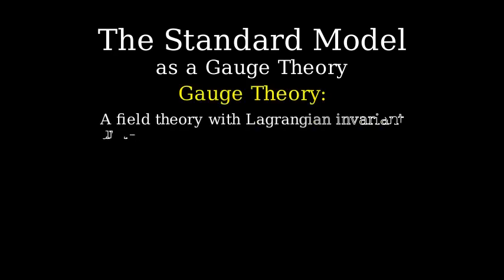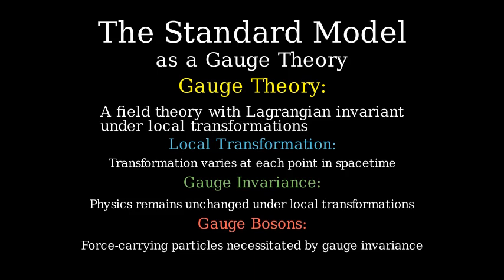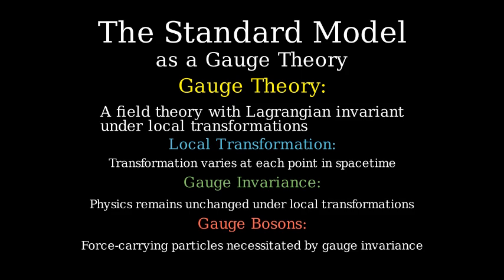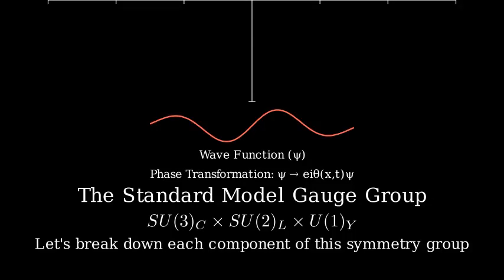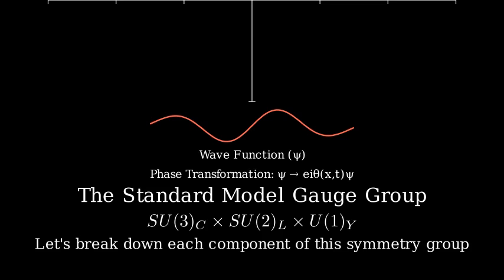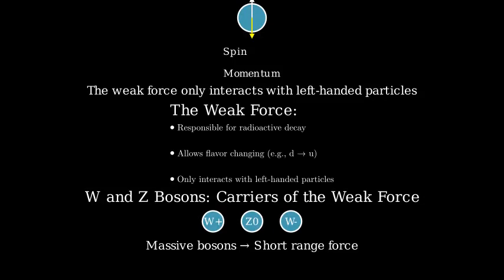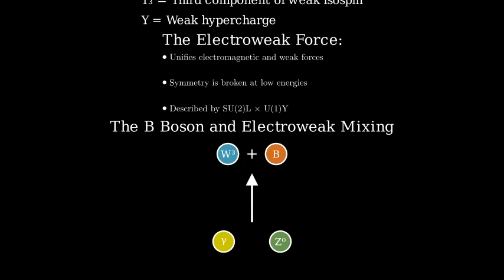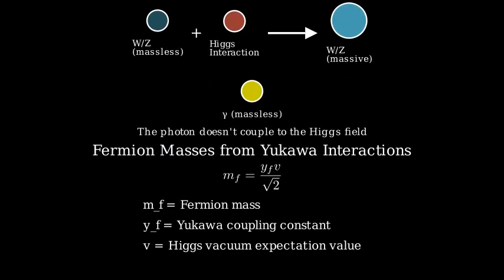Standard model, gauge theory